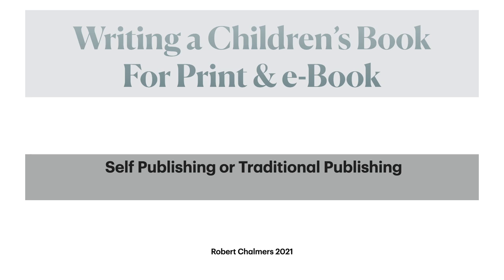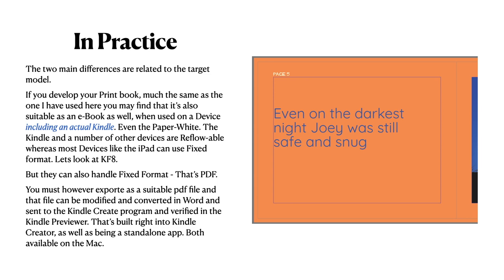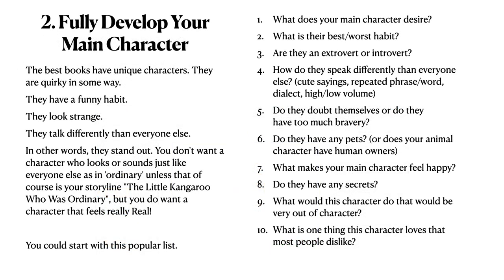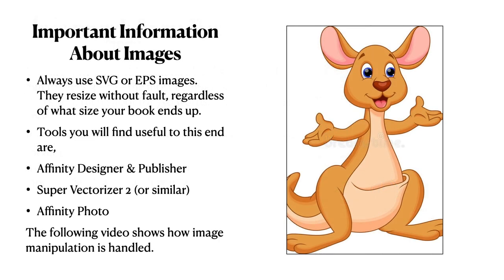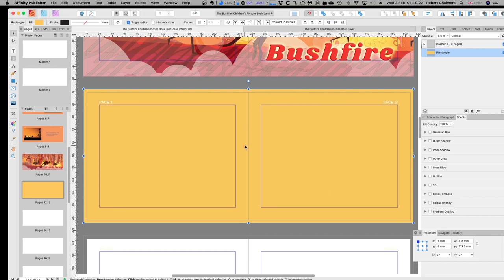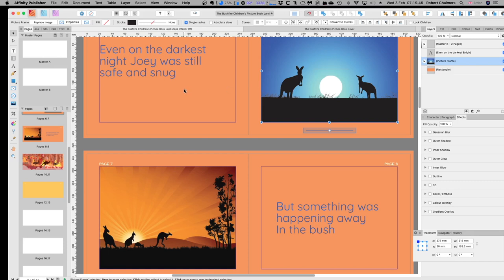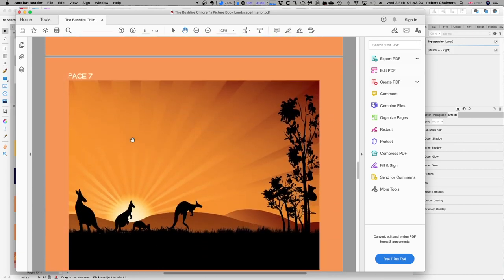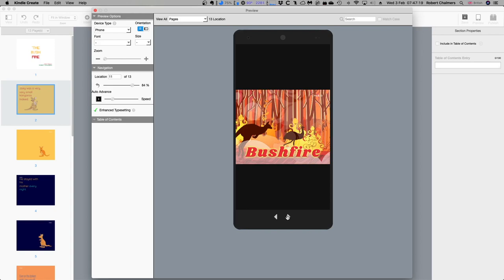Writing a Children’s Picture Book For Kindle & Print An Introduction Using Affinity Publisher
Using Affinity Publisher to create Kindle Children's picture books can be very rewarding. You create an Export version of your book in PDF and publish it directly to Kindle in Fixed Format. Using Kindle Create and Kindle Preview allows you to see clearly how it performs. A Children's Picture Book example.
This entire video is looking at Affinity Publisher exporting a pdf that is suitable for Kindle Readers, and by implication the Kindle Reader apps found on the iPad, iPhone, and PC platforms.

[00:00] Introduction
[01:46] Your Best Idea
[07:50] Fully Develop Your Character
[09:04] Write The Right Length
[10:50] Dealing With Illustrations
[22:05] Checking With Kindle Create

as well as the following.
from packages like these examples:
○ Massive SVG Bundle:

Fonts:
○ FONT BUNDLES COLLECTION:

Topics generally covered:
Technology - Topic
Photography - Topic
Design - Topic

& Hardware
TimeMachine
iCloud
Dropbox

Video production with:
LumaFusion (iPad)